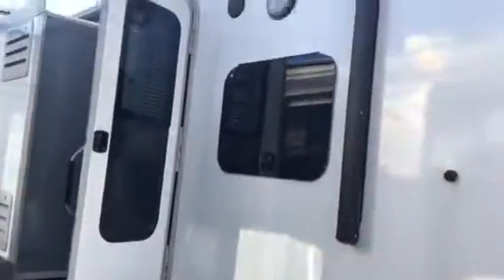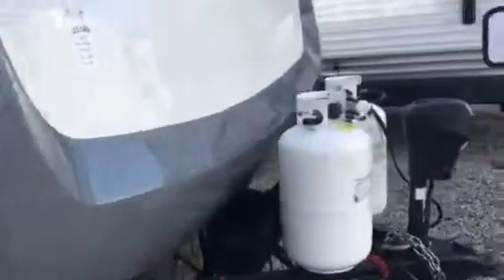2017 Open Range 216RBS